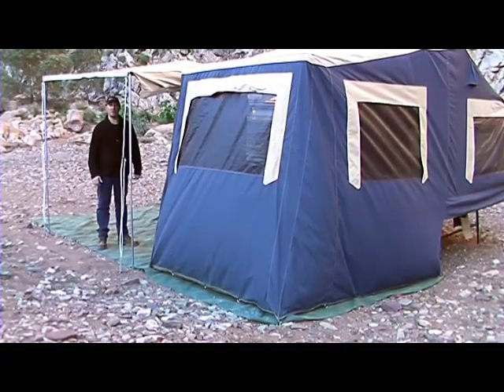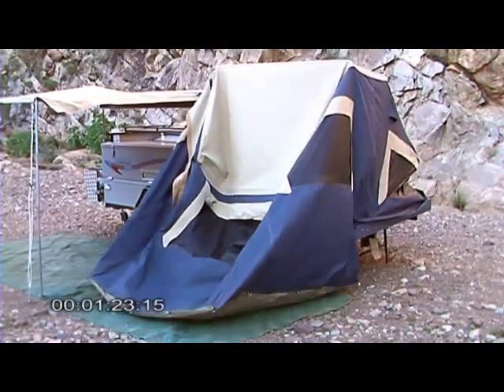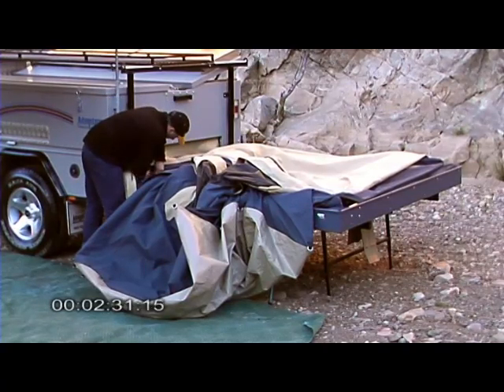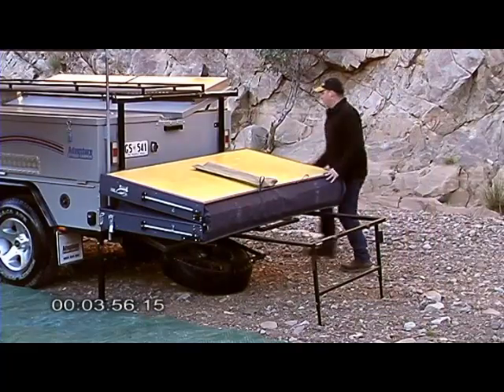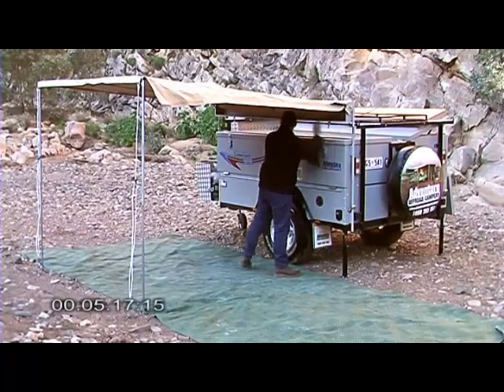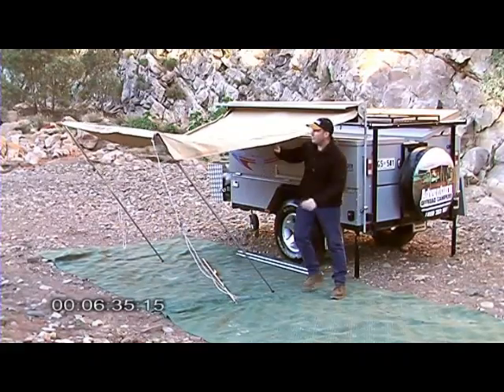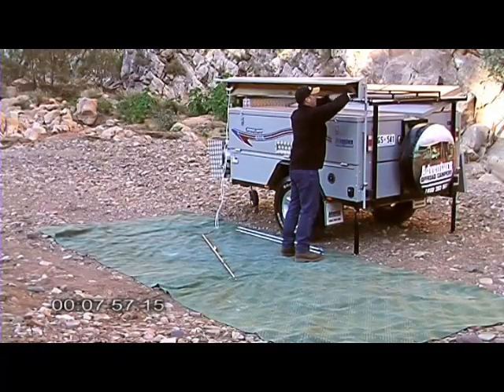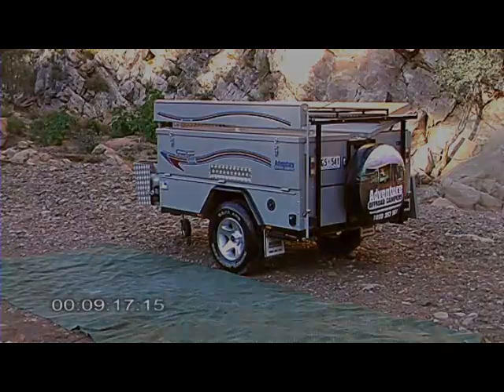Adventure Camper Pack up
Packing up the bedroom & self standing awning on the Adventure Camper.